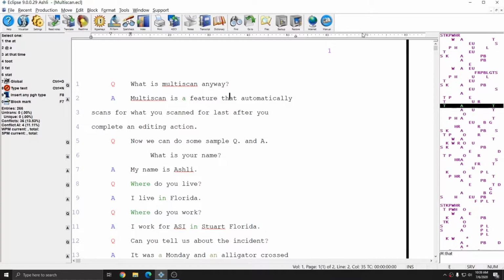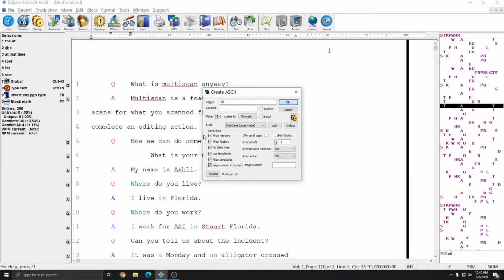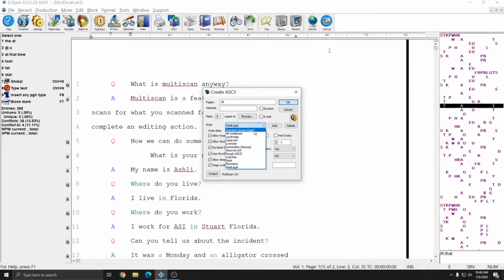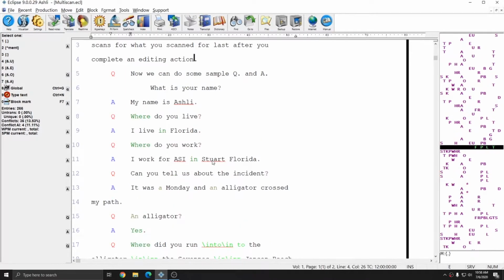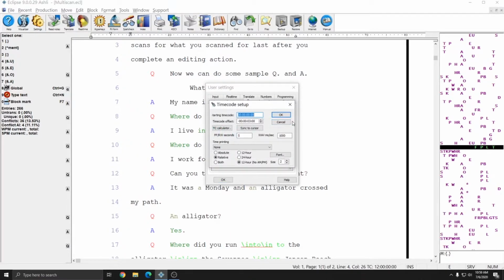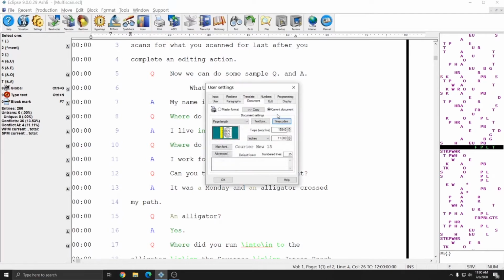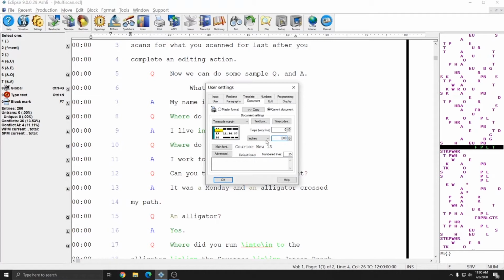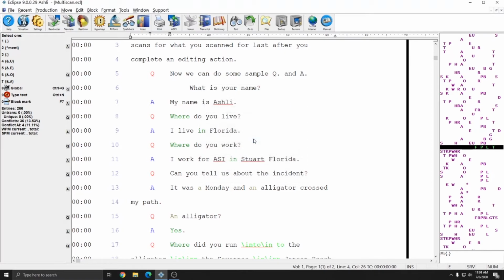Creating and Saving the RealLegal Style ASCII Format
Learn how to permanently save the RealLegal ASCII format in your Eclipse ASCII settings for easy access whenever needed.

Confidently create and send RealLegal compliant ASCIIs in seconds.